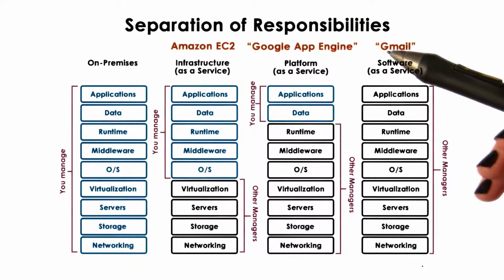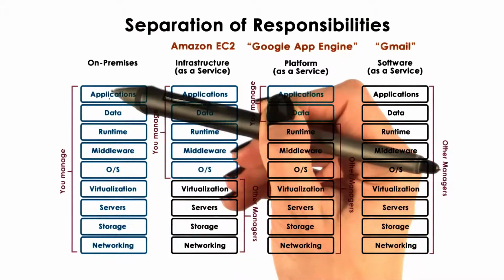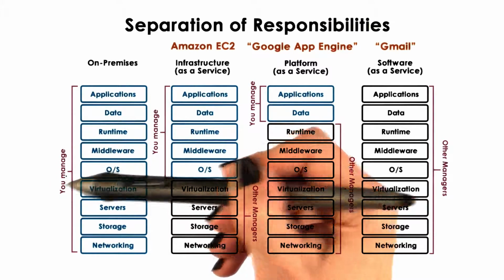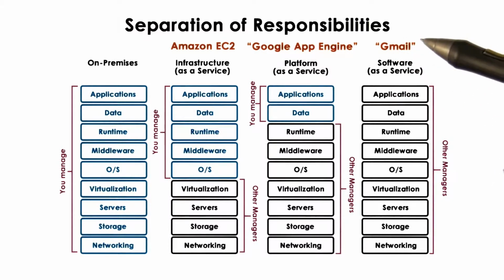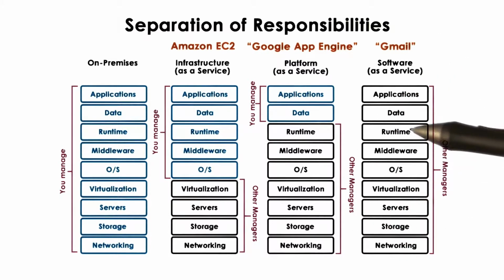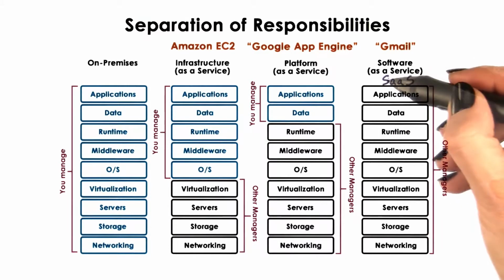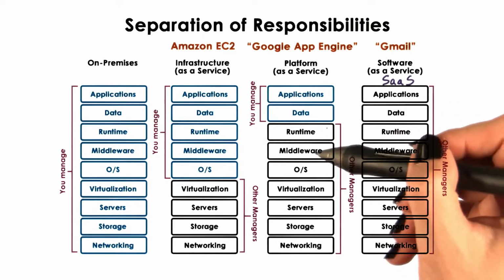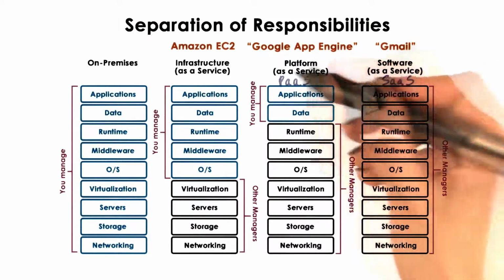Cloud Service Models